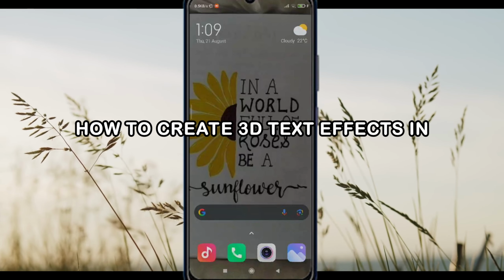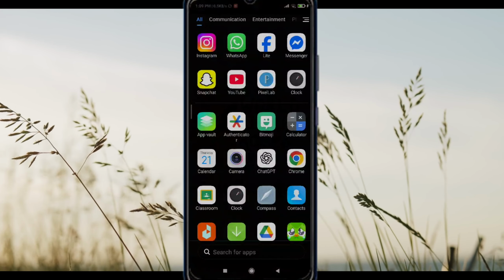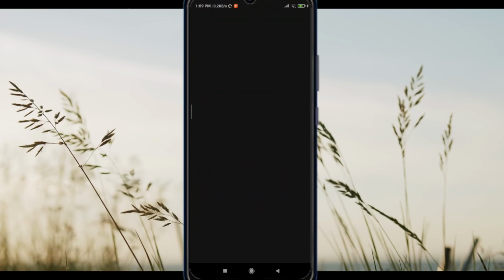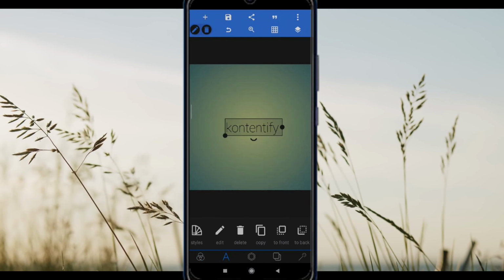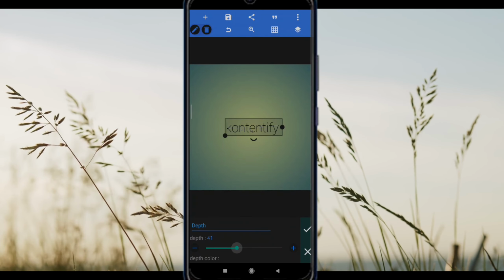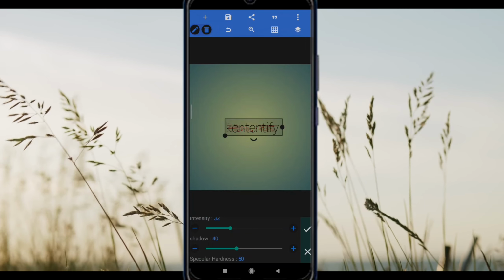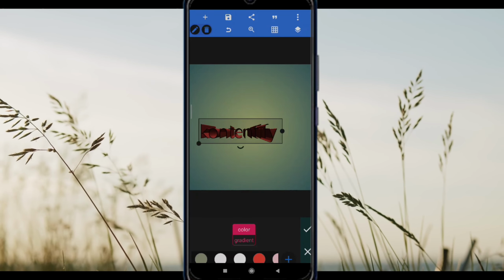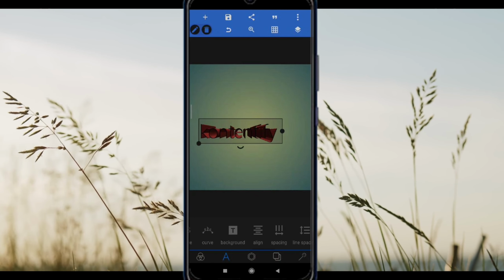How to Create 3D Text Effects in PixelLab 2025?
Want to make your text pop with amazing 3D effects in PixelLab? In this step-by-step tutorial, we’ll show you how to create 3D text effects in PixelLab easily, even if you’re a beginner. Learn how to add depth, shadows, highlights, and perspective to your text to make your designs stand out on social media, thumbnails, posters, or any digital project.

We’ll also cover tips on customizing fonts, colors, gradients, and lighting to enhance your 3D text effect. By the end of this tutorial, you’ll be able to create professional-looking 3D text designs that grab attention and elevate your graphics game.